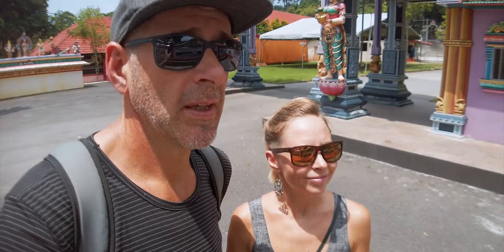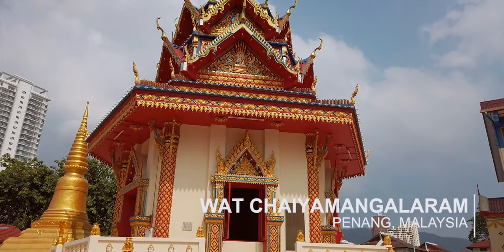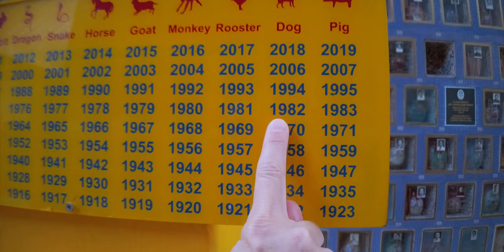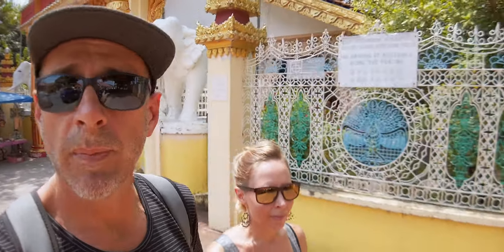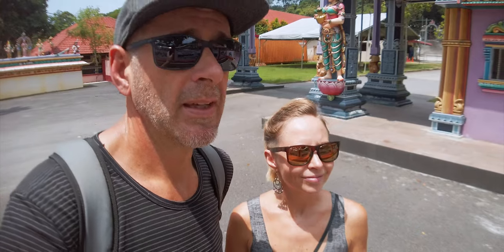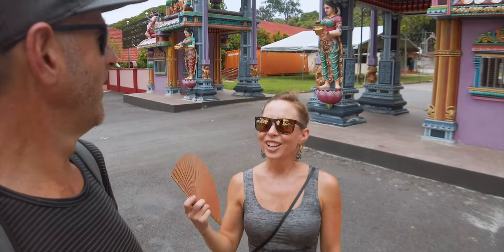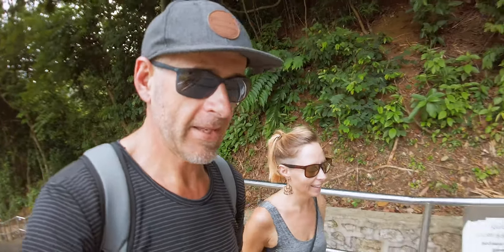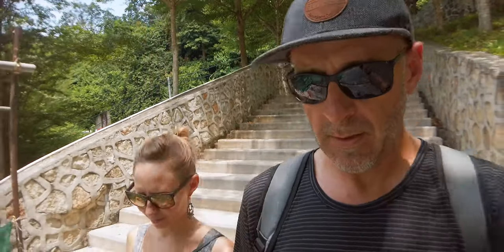PENANG Reclining Buddha + Botanical Garden (WeWillNomad)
Close to Gurney Drive, George Town, we found two beautiful temples just across the road from one another - free to visit.

Wat Chayamangkalaram Thai Buddhist Temple is home to one of the world’s longest reclining Buddha statues. The gold plated statue is a very impressive 33m from end to end and the temple also serves as a columbarium, in which the urns of the cremated are housed. The outside of the temple and surrounding buildings are even more ornately decorated than the inside and the dragons almost look as though they are coming to life as they glisten in the sunlight!

Across the road, the Dhammikarama Burmese Temple is the sole and oldest Malaysian Burmese temple in the state and was originally established as a monastery. In addition to the impressive gold-gilded standing Buddha in the shrine hall, the temple grounds are adorned with many other interesting statues including a pair of winged chimaeras known as Panca Rupa, the Guardian Protectors of the World.

The Arulmigu Balathandayuthapani Temple or otherwise known as Penang Waterfall Hill Temple (for those who can't manage the mouthful!) is one of the oldest Hindu temples in Penang and can be seen perched on Penang Hill from afar. The towering yellow structure becomes even more imposing as you get nearer.

We could see the Temple from where we were staying in George Town, so we just had to make our way there and climb the 513 stairs to reach the top! The Hindu Temple Complex is open to the public and free to visit although the temple at the top is closed for a few hours in the middle of the day (you can still go up to the top and peek through the windows, but you will not be able to go inside).

Once you reach the top, you will be rewarded with not only the beauty of the Temple building itself but also a panoramic view of the city. ⁠

PENANG BOTANICAL GARDENS
Sometimes also referred to as the Penang Waterfall Gardens, these original gardens were established from an old quarry site in 1884. Today the Penang Botanic Gardens Waterfall forms part of the Botanic Gardens Reservoir and is thus unfortunately out of bounds to the public. The gardens themselves are an expansive and impressively beautiful lush green and tranquil setting to enjoy if you have time when visiting Penang. They are free to visit and boast long hours serving as a public park such that the public can enjoy this nature before and after their workdays. There are running tracks as well as several main “attraction points”, although we didn’t find any of these to be particular highlights. We loved just relaxing and having a snack in nature, walking through the various areas and spotting the interesting wildlife such as both the macaques and dusky langurs monkeys, monitor lizards, squirrels and birds. There are also numerous hiking trails from the garden area, including some going to the top of Penang Hill.

ABOUT US:
Hi! We're Andre & Lisa! Nomads and experienced budget travellers.
Married for 11 years. Travelling together for 15 years. Current full-time travellers and nomads.
We travel pretty slow nowadays and prefer to stay longer in a single location to properly explore the area and get a feel for local life, cultures and experiences.
Join us as we catch up on old adventures and share new stories, videos and tips with you from around the world!
We also release regular Podcast Episodes on travel and budget-related topics